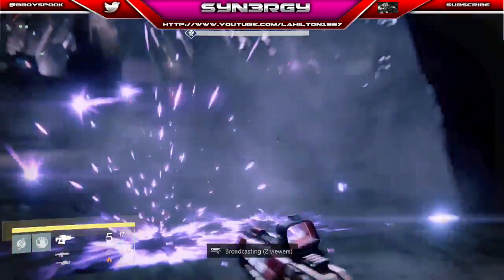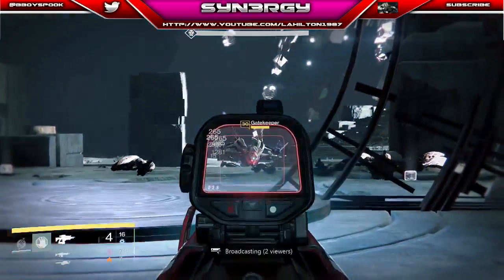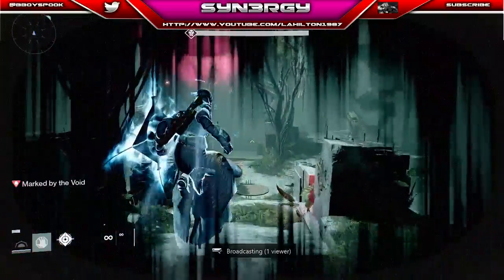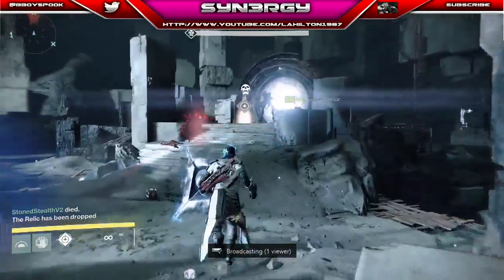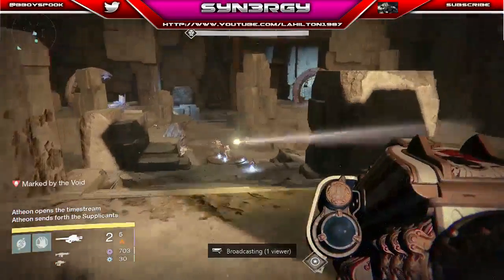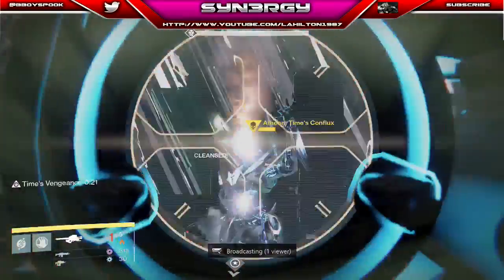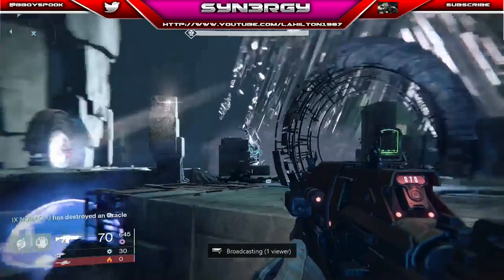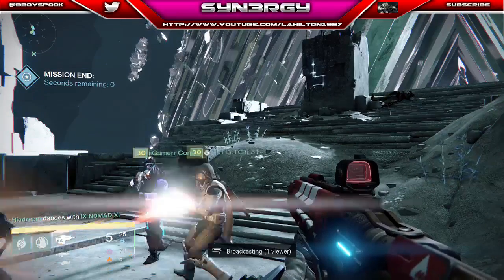Destiny Hard Raid Tutorial -|- How To Kill Atheon in 1 Portal Run Only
Oh My God It Happened: "I JOINED A RANDOM SQUAD IN FORTNITE AND THIS HAPPENED!!!"

Welcome to a brand new Episode of Destiny.

Today We will show you a simple tactic so your team can effectively kill 'Atheon' In a SINGLE portal run.

However even though we killed him in a portal run you will see the game basically said to us "screw you you killed him too fast, so what we going to do about it... I know lets give him 25% health back like the glitches with the 'Pretorian's' When raising the sphire.

Peace,
          SYN3RGY